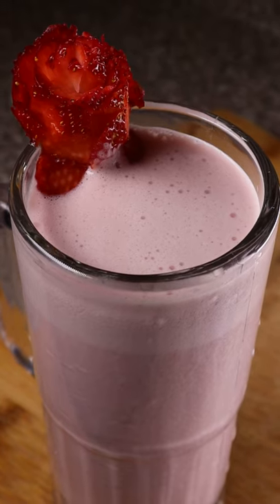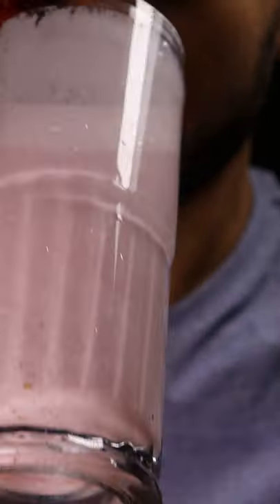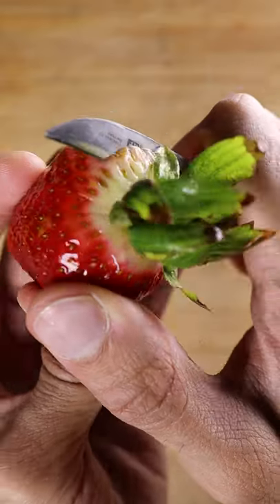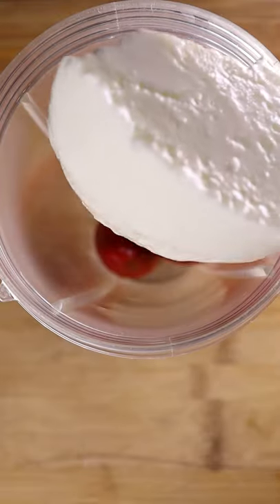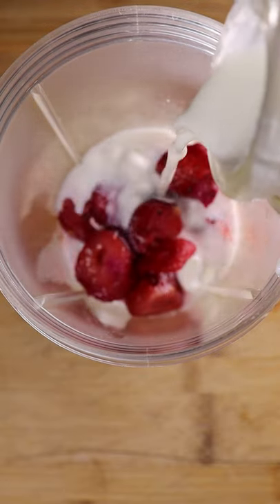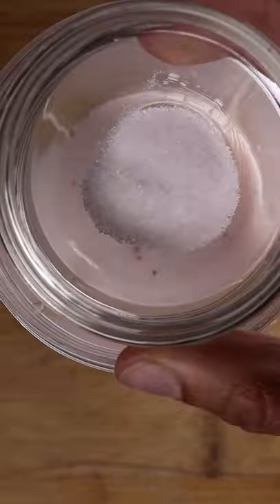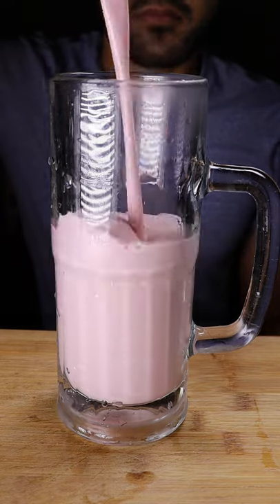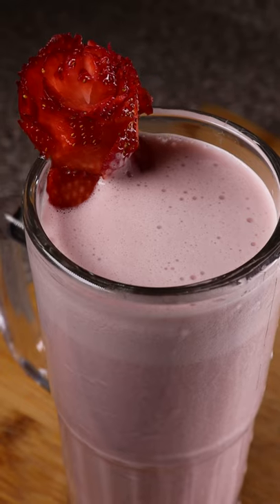How To Make Strawberry Lassi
Still not better than mango.

Audio: Riftybeats